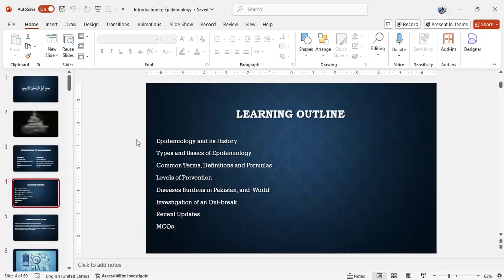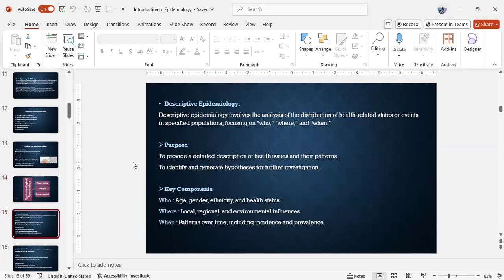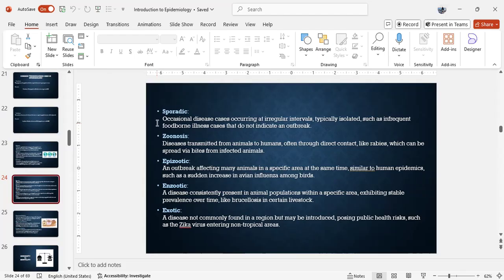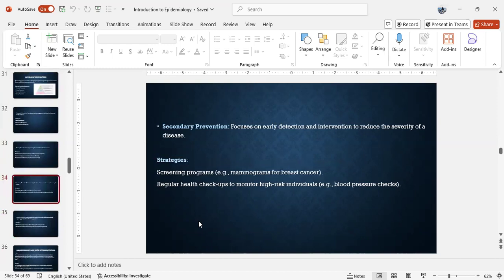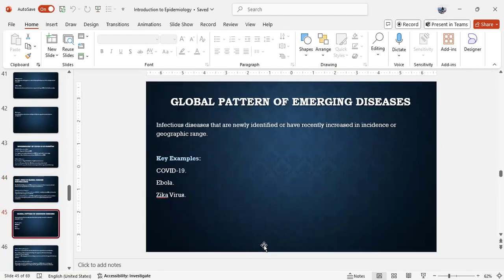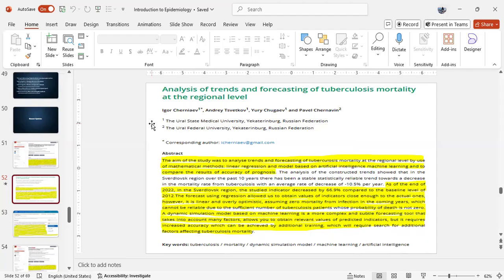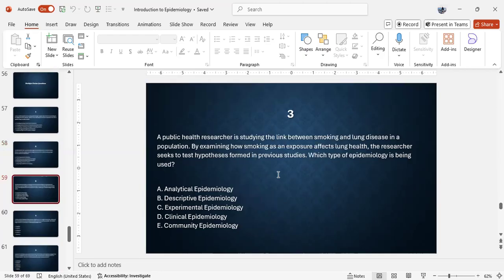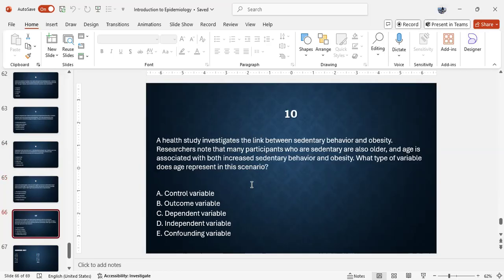Introduction to Epidemiology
By Dr. Inshrah Khan, PGR (Community Medicine/Public Health)